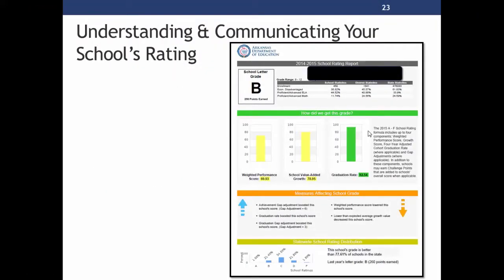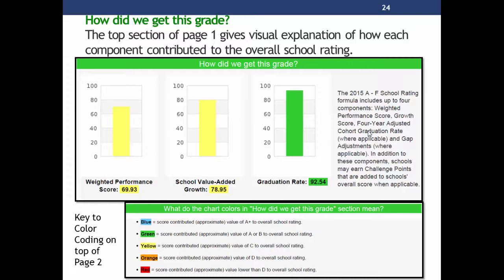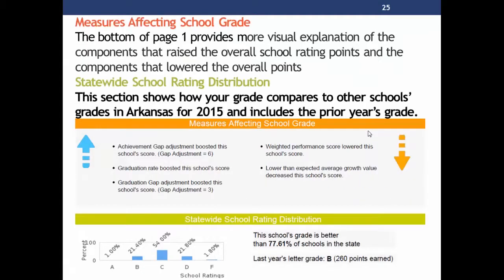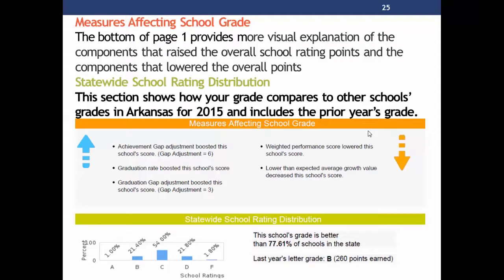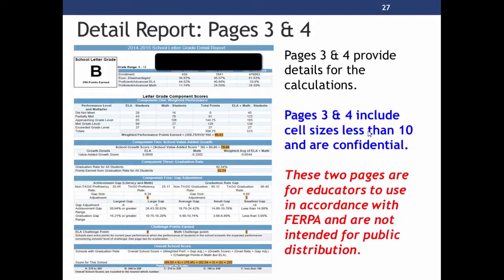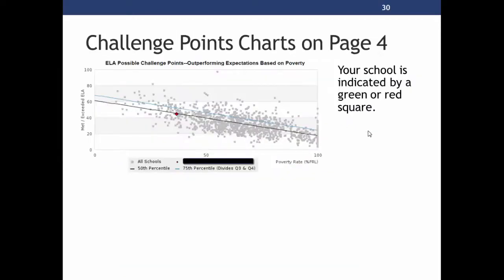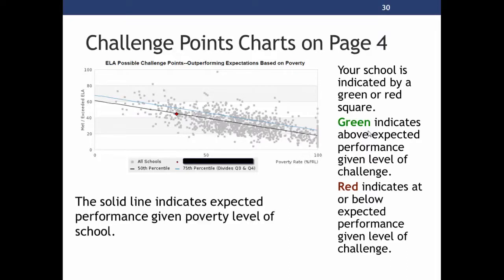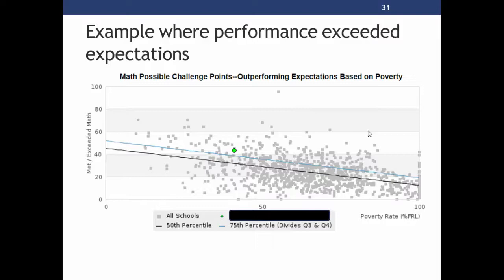A - F Reporting, April 4, 2016